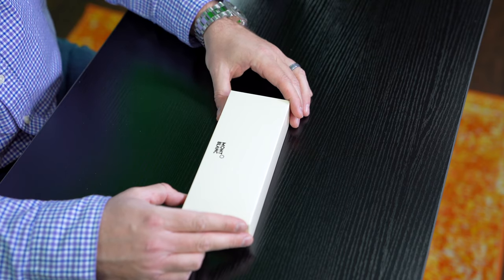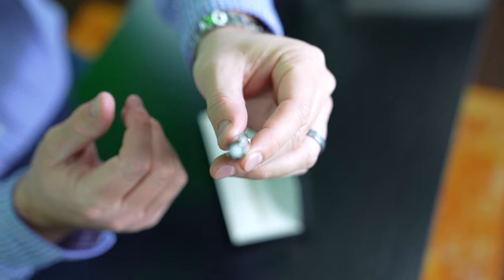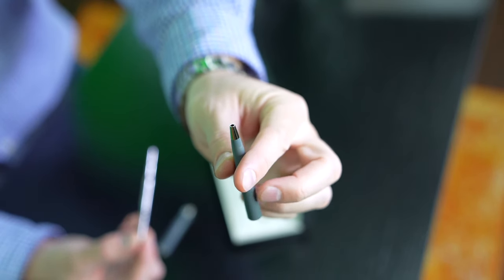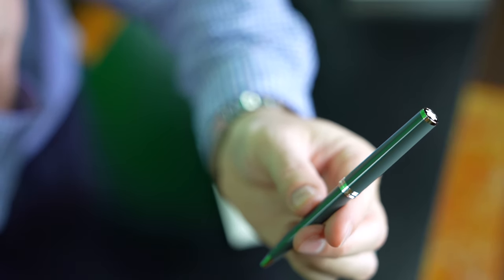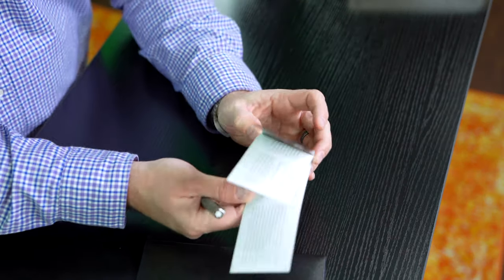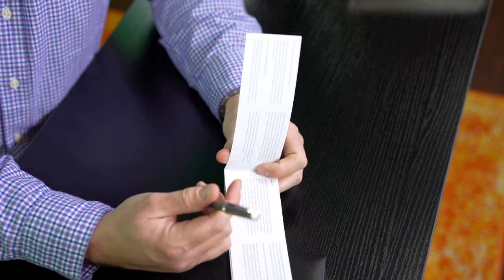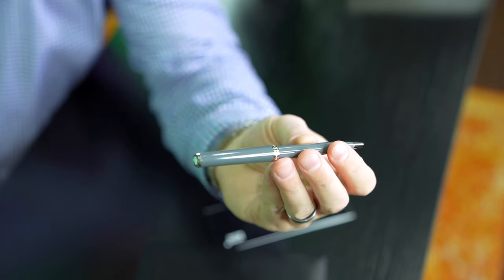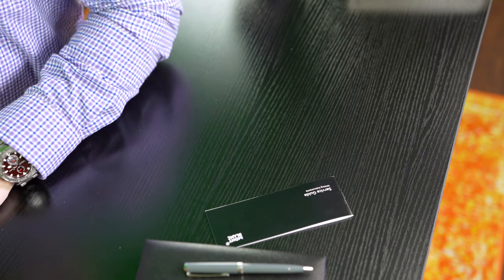Mont Blanc Pix Unboxing